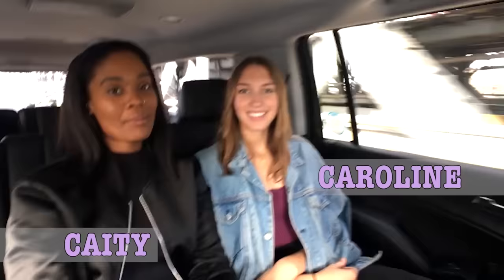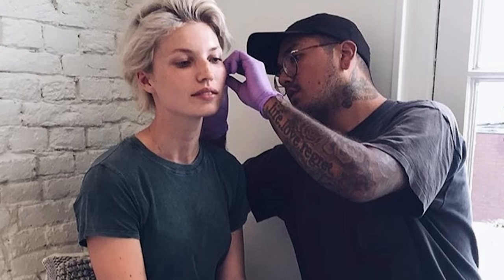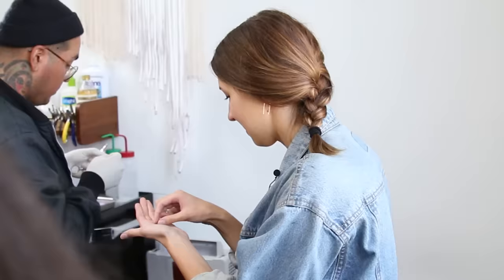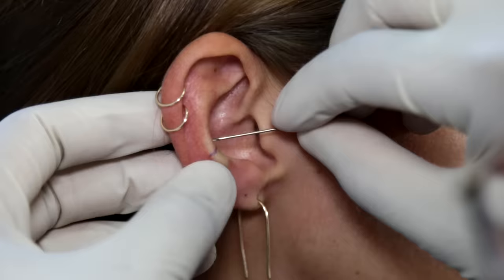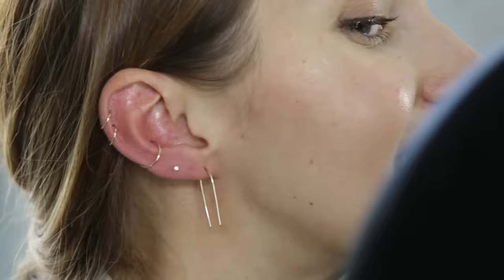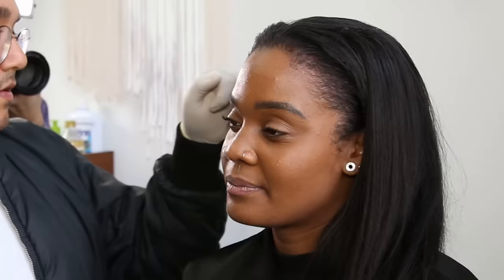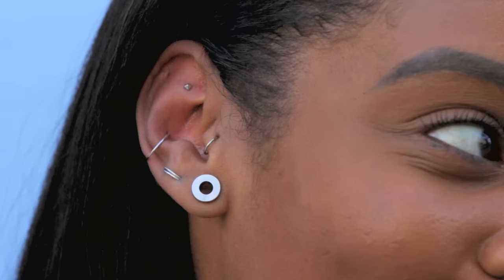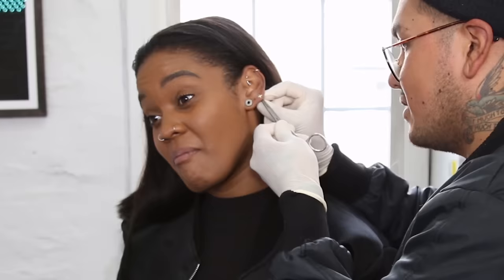We Got Custom Ear Piercings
"It's a more personal experience." "It's more of an art form."

Boldly
BuzzFeedYellow has changed its name to Boldly. It's the same content you know and love just Bolder.

Twinkling stars
gl0ck/Getty Images